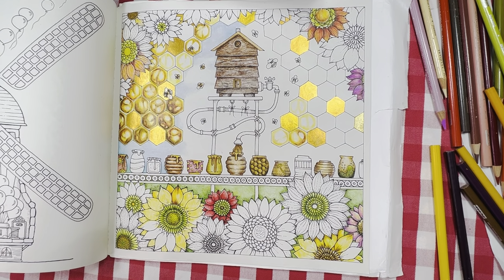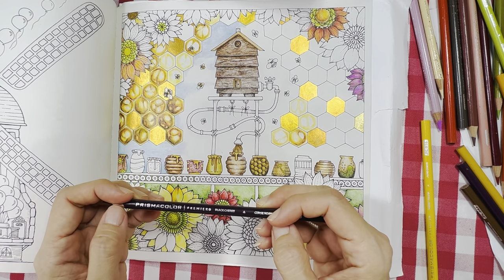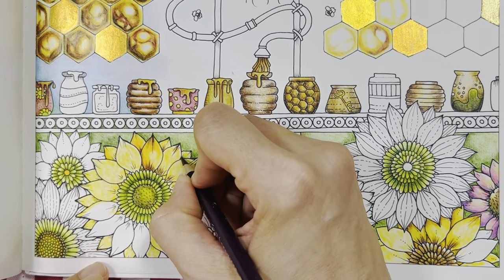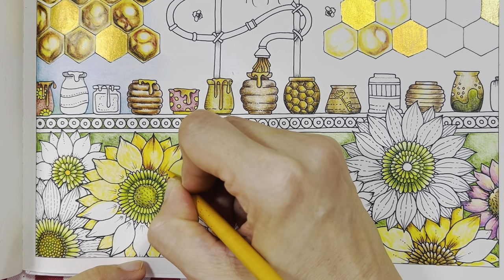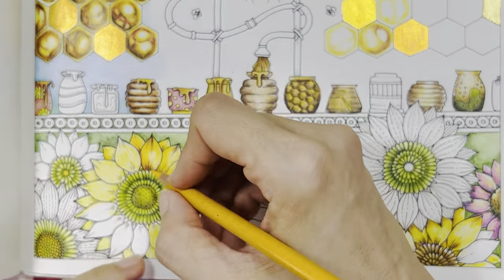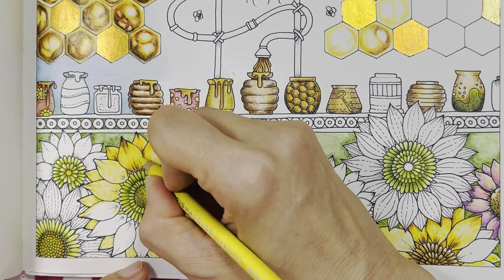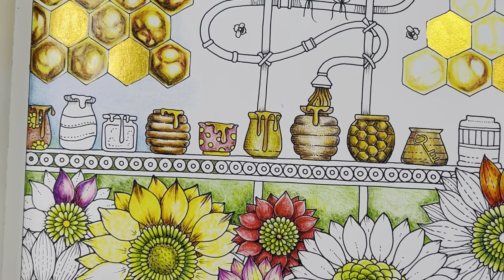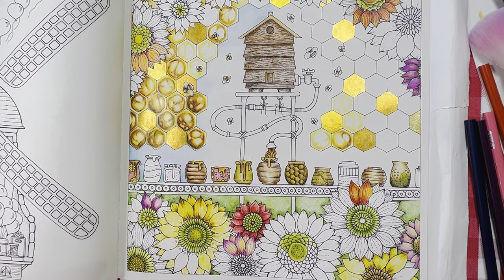How to colour flower petals - Rooms of Wonder by Johanna Basford / Adult Colouring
In this video I share with you how I colour in the flower petals in this honeycomb page from Rooms of Wonder colouring book by Johanna Basford. Happy colouring.

Buddy colour with @ColouringwithK and @amandacolours
Book by :